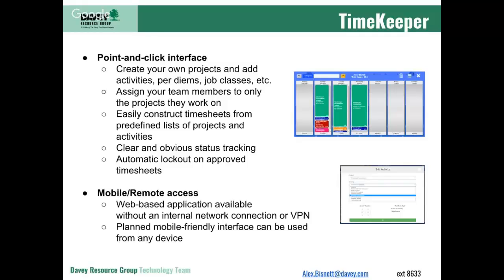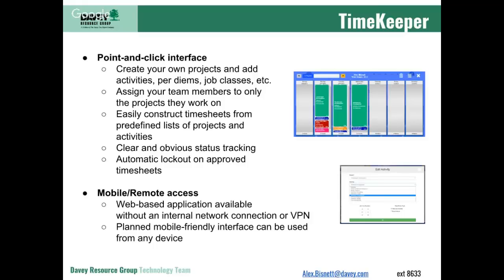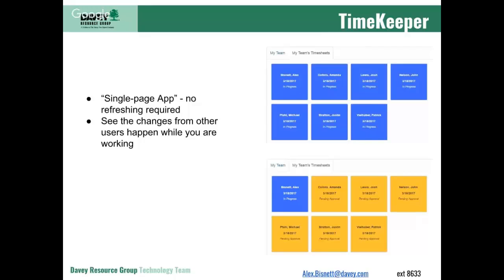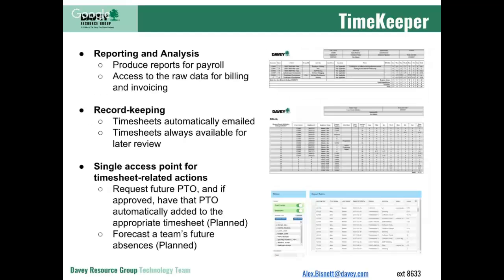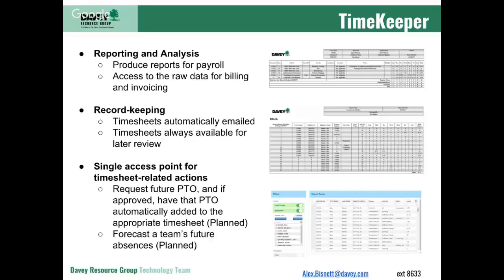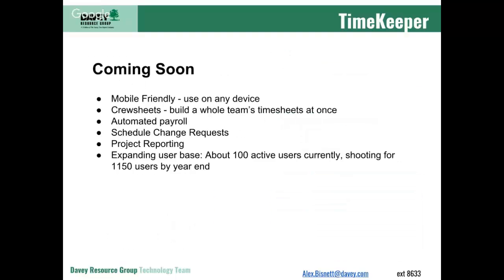TimeKeeper Introduction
Presentation on TimeKeeper, as presented at the Technology Team webinar held at the Davey Institute on March 14th, 2017